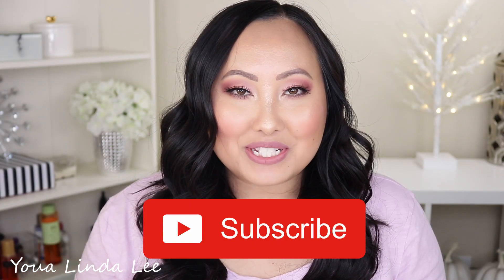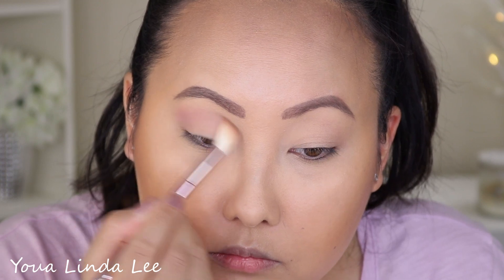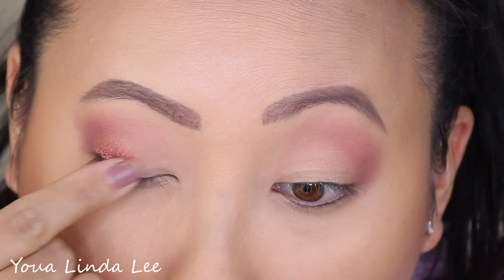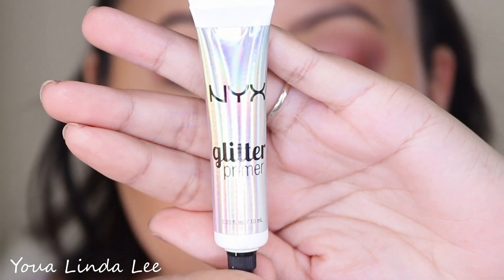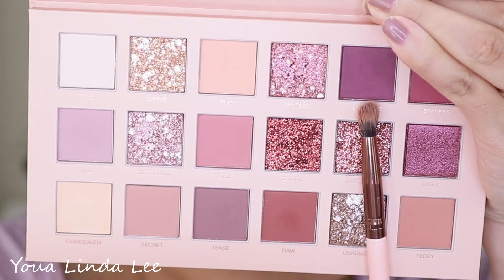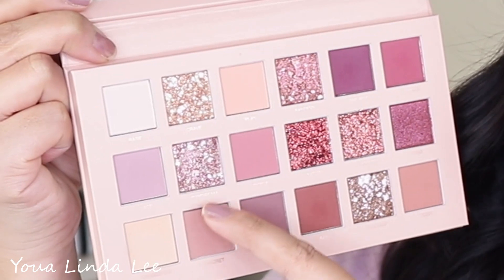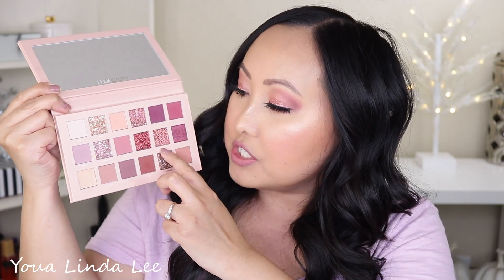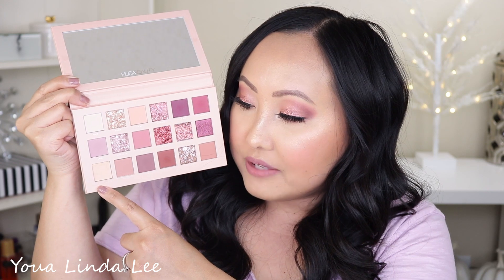Huda Beauty New Nude Palette Review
HUDA BEAUTY NEW NUDE PALETTE REVIEW | SHOULD YOU PURCHASE OR PASS

Hi everyone, in this video I used the Huda Beauty New Nude palette. The Huda Beauty New Nude palette is a mauvy tone, pinky and purple theme palette. The New Nude palette also has different eyeshadow finishes: matte, multi-reflective, pressed glitters, pressed pearl and a concealer base. I also created a makeup look using the Huda Beauty New Nude palette and show a tutorial how I got the eye look. What do you think of the Huda Beauty New Nude palette? Will you be purchasing the Huda Beauty New Nude palette?

-HUDA BEAUTY New Nude Eyeshadow Palette